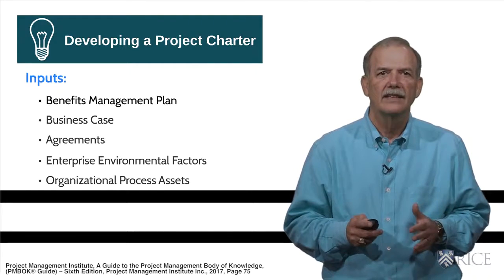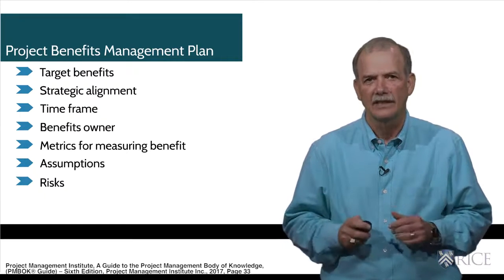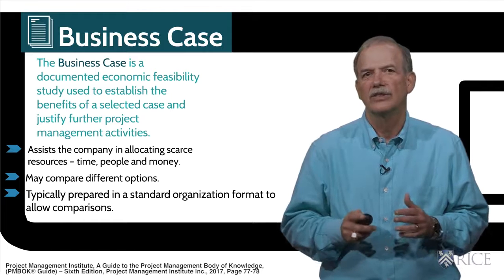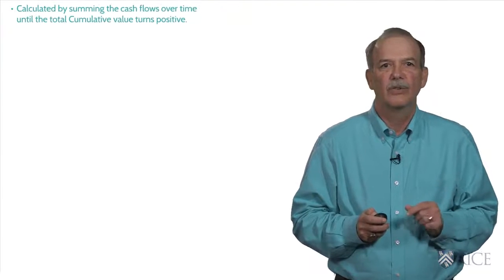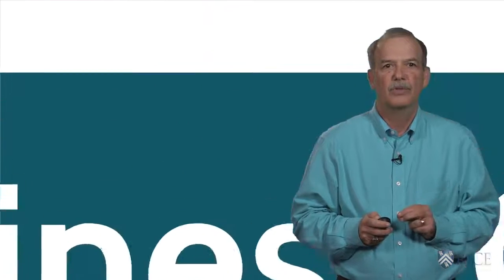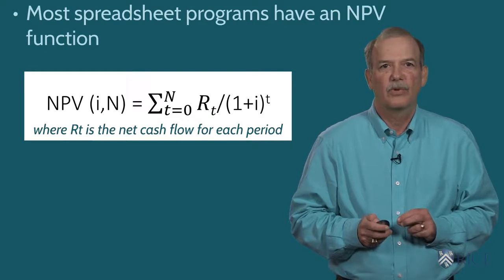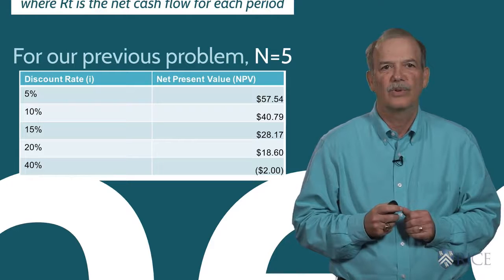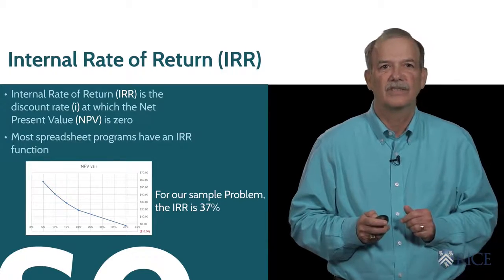Developing a Project Charter - Engineering Project Management: Initiating and Planning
Link to this course:
The goal of the course is to give you the tools to initiate a project plan, manage both stakeholders and relationships, organize their team, develop a project charter, and build a business case for a project.

By the end of this course you will be able to:

-  Perform a project assessment using information from previous projects and lessons learned
-  Identify key deliverables based on business requirements while managing customer expectations
-  Perform a stakeholder analysis and create a management plan
-  Analyze and develop a project organization
-  Create a project charter
-  Explain the business case for a project and calculate Net Present Value
-  Inform stakeholders of the charter and ensure all parties know the deliverables and expectations

As part of the course, you will prepare organization charts, create a Stakeholder Register, and write a Project Charter based on an engineering project in a provided Case Study.  The Stakeholder Register will outline the key parties to the project, their concerns and how you will manage their expectations.  Your Project Charter will provide the key guidance your team needs to understand the scope, requirements and purpose for the project.

All of this will position you for initiating and planning your first project and/or understanding how you can maximize your contributions on your next project team.

Project Management, Planning, Project Charter, Project Planning
Great course. Would recommend it for engineers who have collected relevant engineering experience and look for whats next in their career. Looking forward to attend the other modules as well.,This course will give in-depth knowledge of project management. Peer-graded assignments will help us a lot to think in other ways how others will proceed and learn from their assignments too.